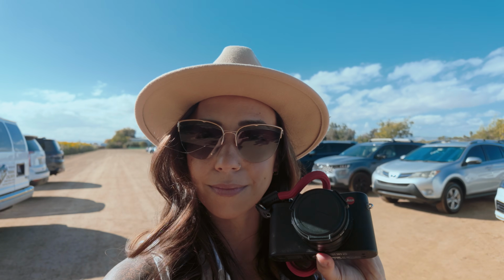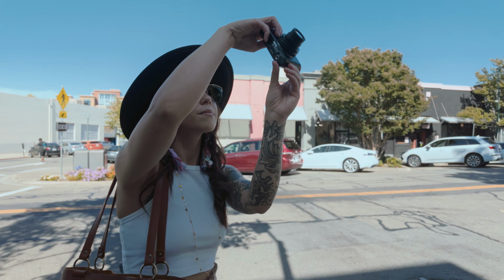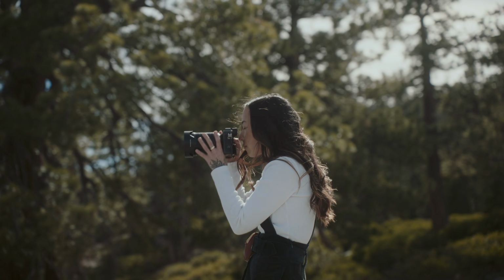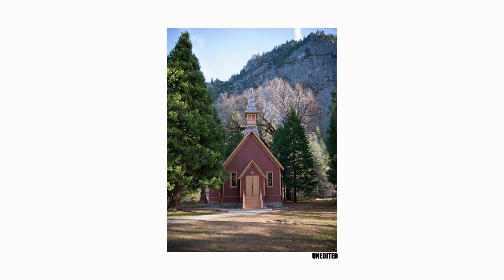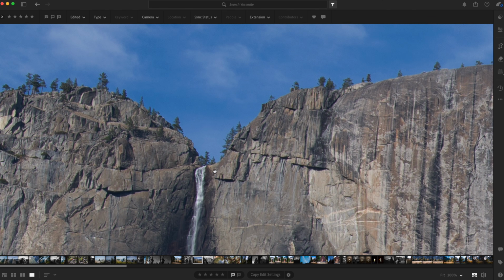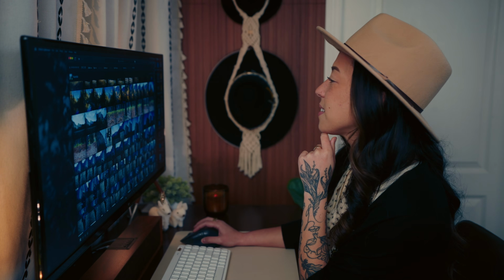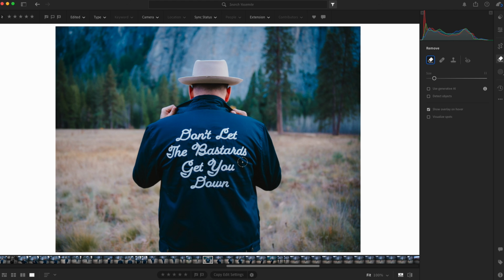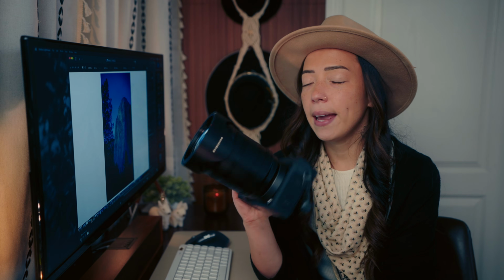So about the Hasselblad X2Dii...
So I gave the Hasselblad X2Dii a real try out, and these are my thoughts so far. Definitely have a few things I want to try in the future, but so far these are my findings.

For more girl chat and hangs, join the Very Good Discord - Girl Chat

*STUDIO*
Logitech MX Master 3S
Must Have Checklists
Tiny Notebook
Pretty Plants
Desk Pad
Boho Backdrop
Boho Hat Hanger

*PHOTO BOOKS*
Vivian Maier
Vivian Maier
Lee Miller

*GEAR*
SD Cards
DJI Osmo Pocket 3
Sony A7SIII
Sony 50 GM
Studio Mic